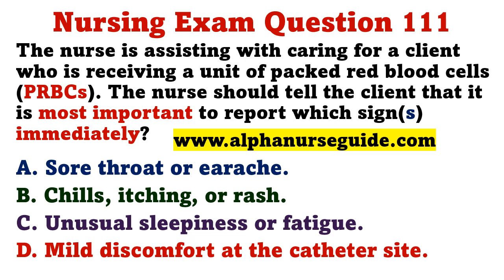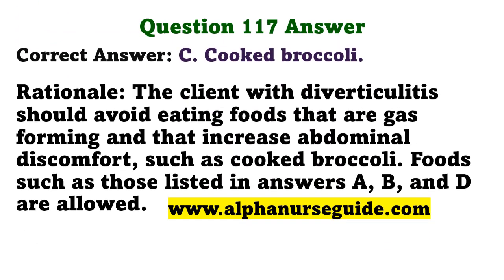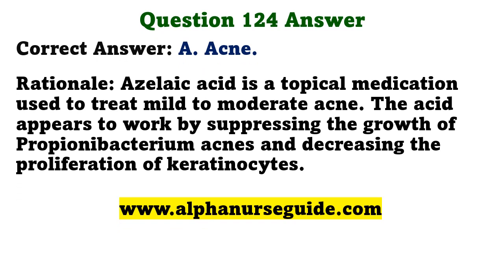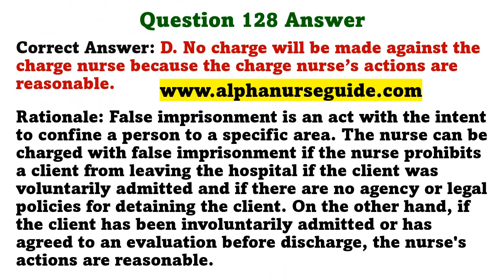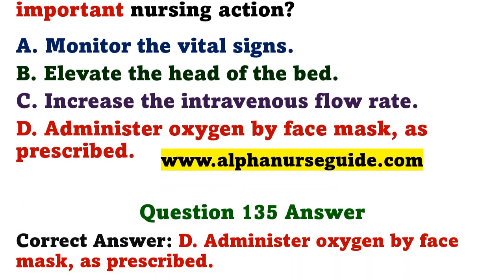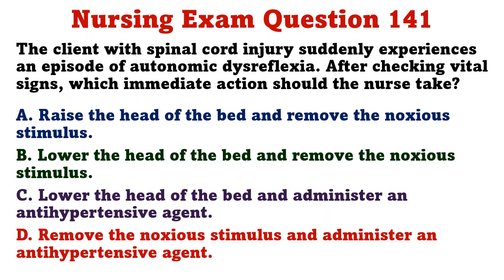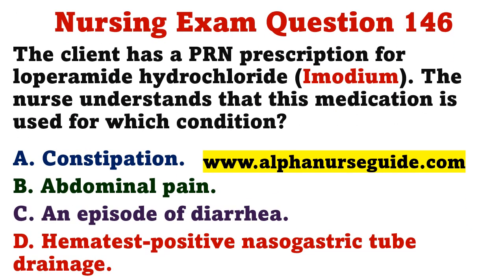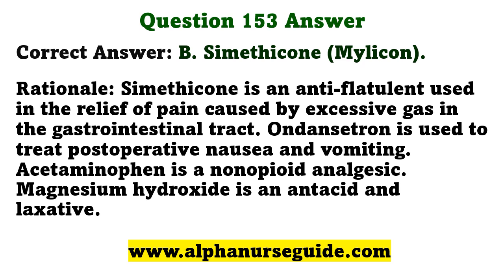NCLEX Practice Questions | NCLEX LPN | NGN NCLEX RN | ATI / Hesi Exit Exam | NCLEX PN | Part 9 of 10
2. Nursing School Study Guides
3. Hesi, ATI & Exit Exams